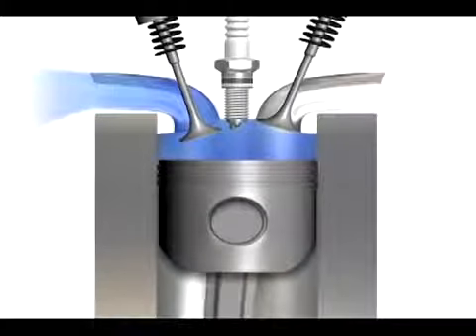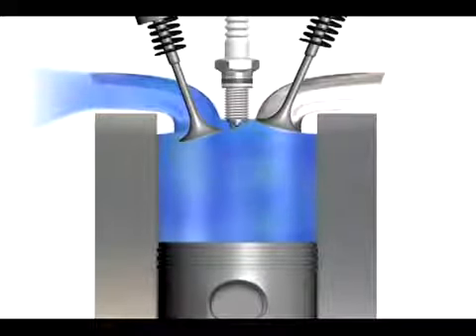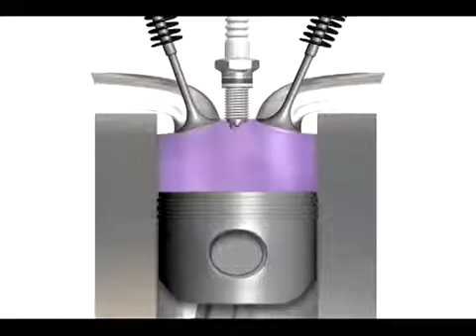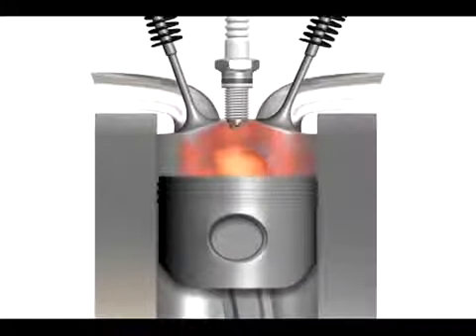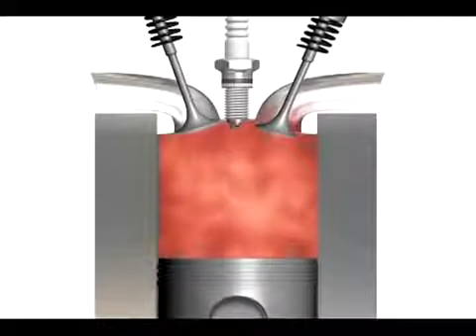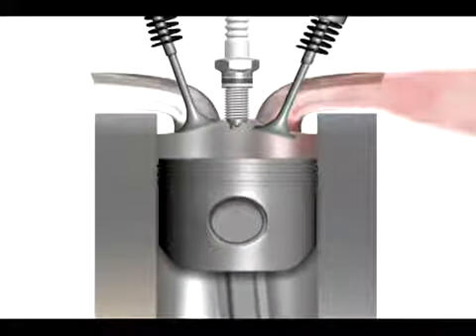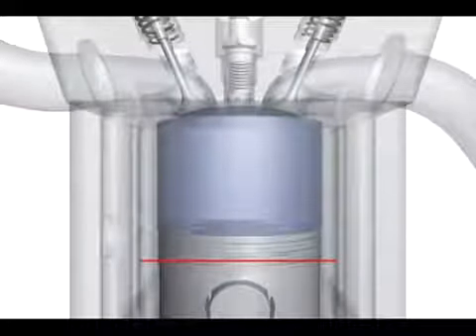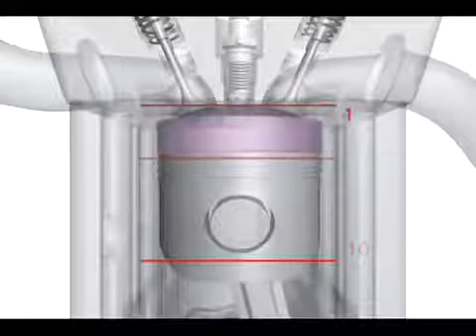How an engine works piston and valve working in the cylinder